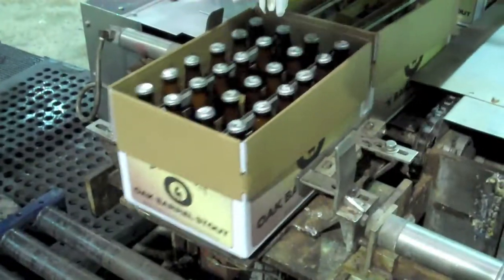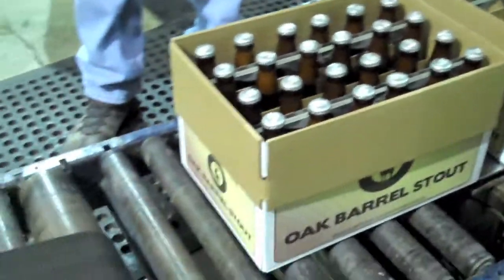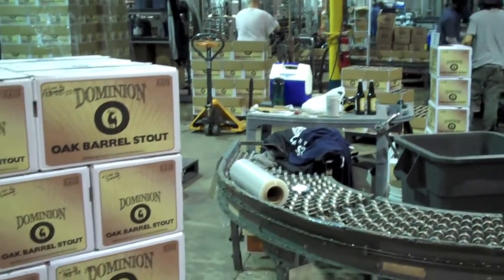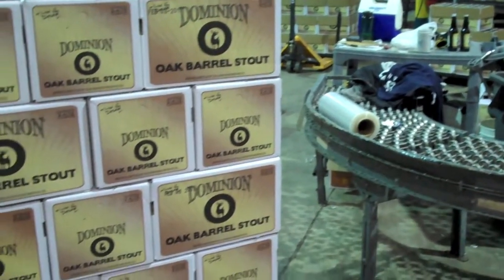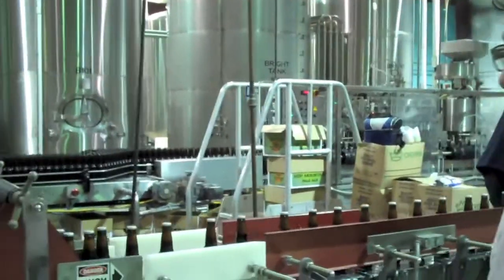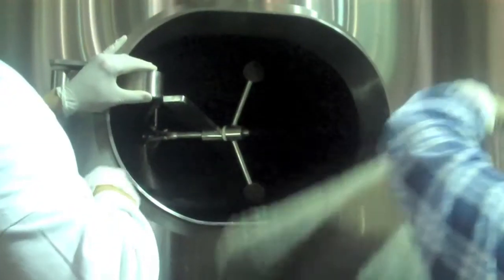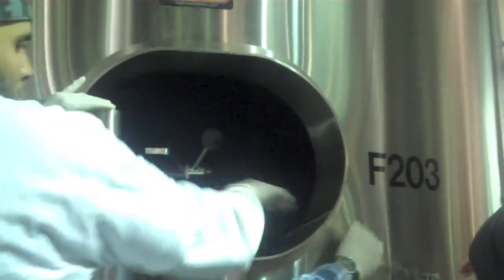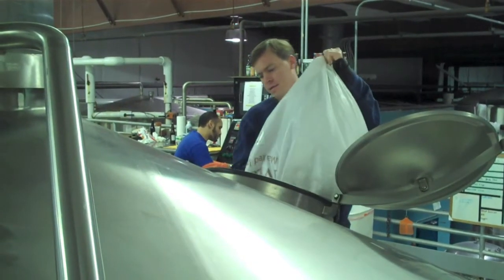Oak Barrel Stout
Our fastest growing brand, Oak Barrel Stout is featured. We use smoked and peated malts to create an intricate malt foundation. Our method of dry hopping with vanilla beans and oak chips pushes the depth of this stout's flavor spectrum even further.

6.1% alc/vol
Willamette & Cascade Hops.
Pairs well with oysters, clams, brie cheese & chocolate
Serve in a pint glass at 50-55ºF